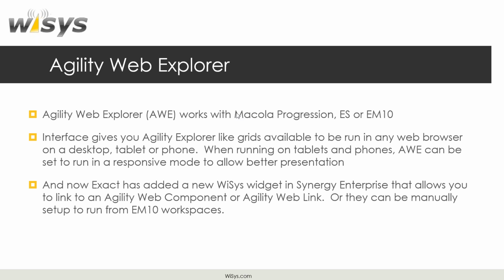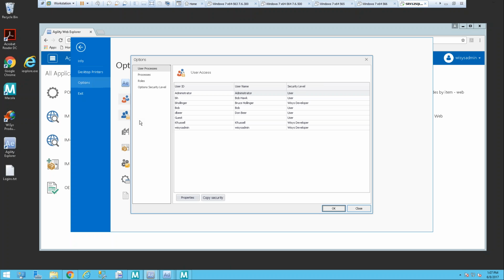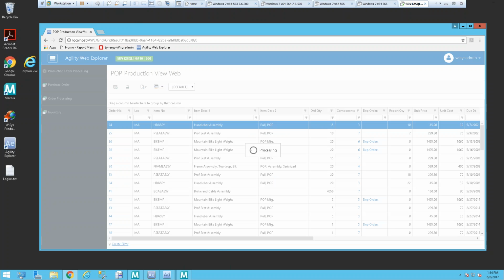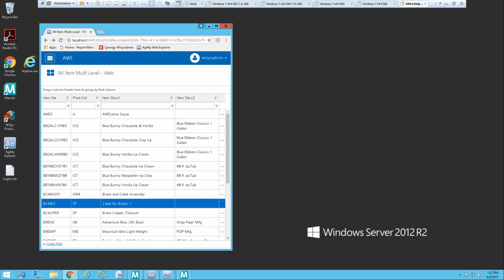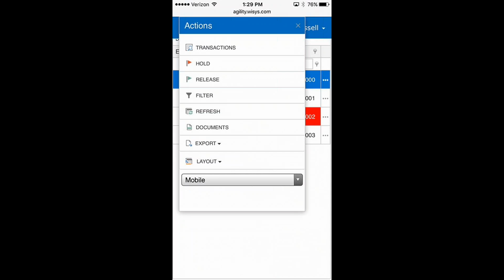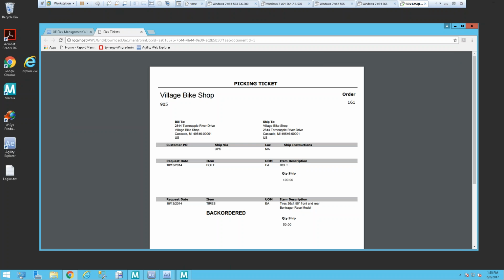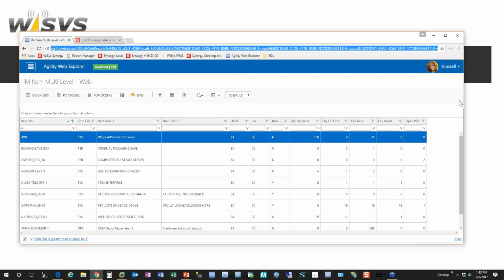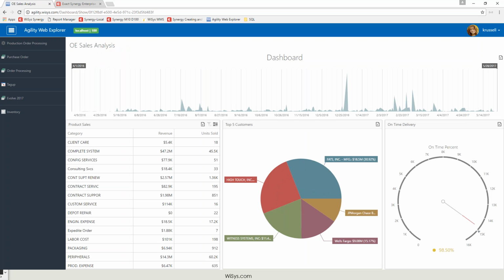Agility Web Explorer Webinar: Running WiSys Applications from a Browser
Watch this webinar to see the new Agility Web Explorer application! Agility Web Explorer allows you to run your Agility applications from a browser on your desktop, tablet or phone. This allows you to view Macola information and record transactions from anywhere.